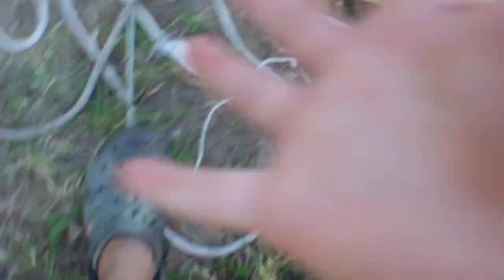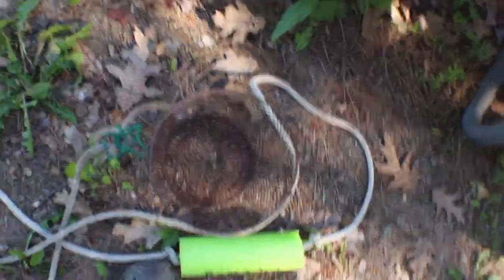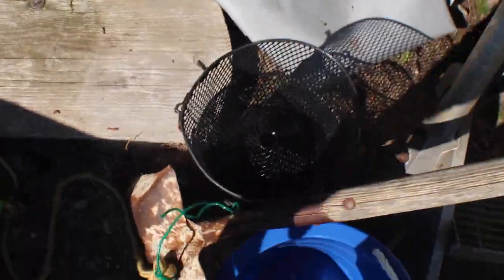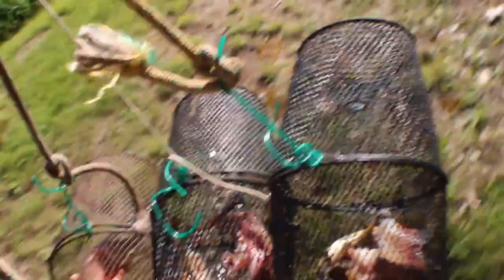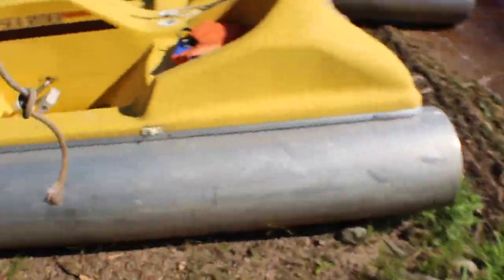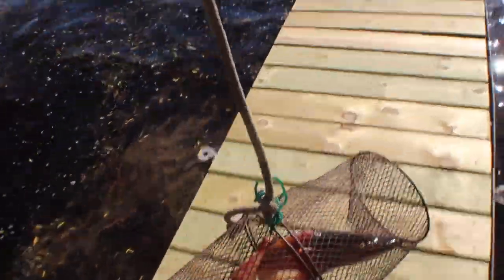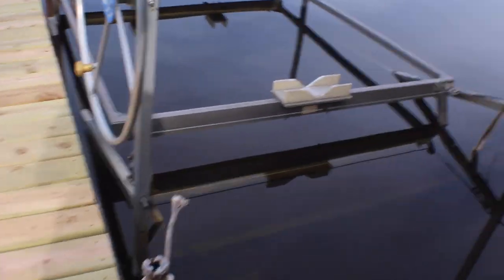crayfish trapping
this is one of the last videos i have from my Wisconsin trip. I am going to make this into a series!!!